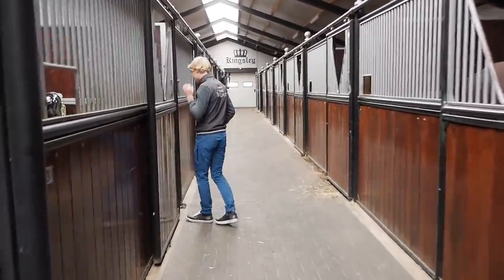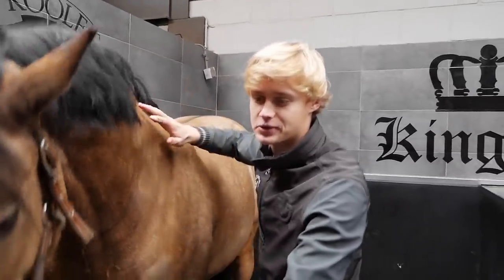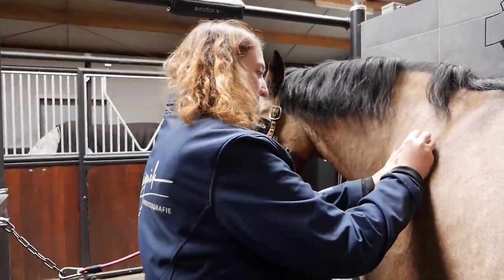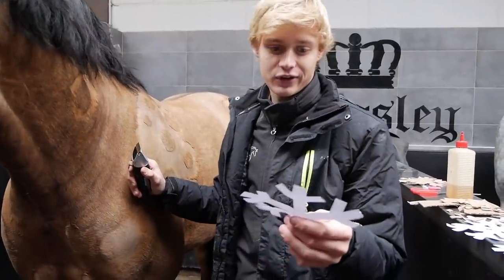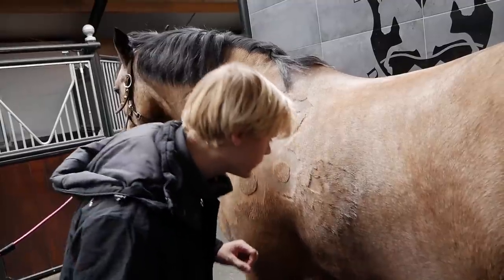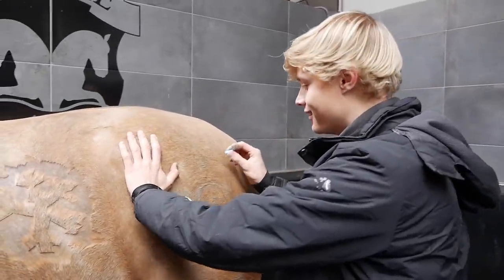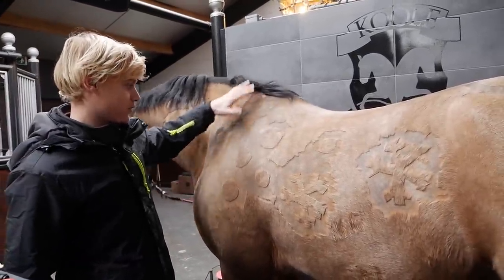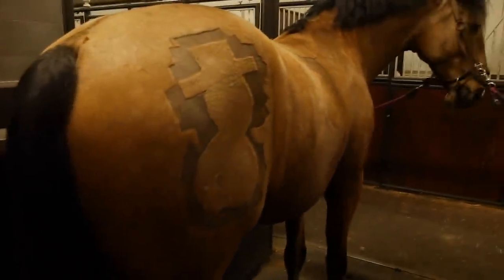WINTER THEMED HORSE HAIRCUT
Hey guys!

Because Gaio was very sweaty a lot of the time I decided to clip him. What better way then finding a nice pattern to go with it!

Enjoy watching and stay safe x